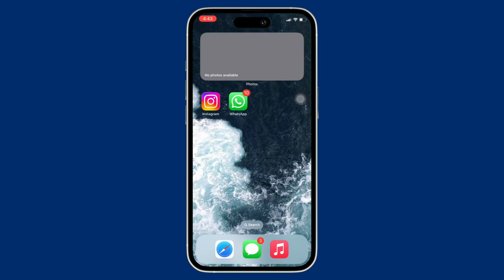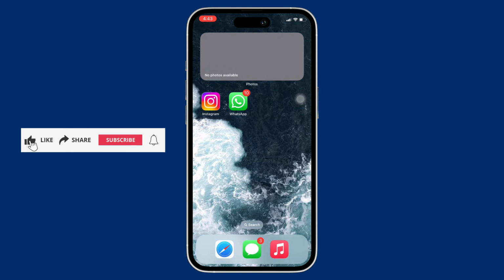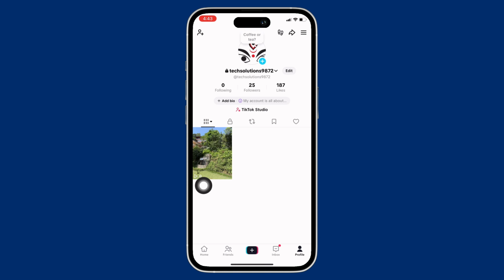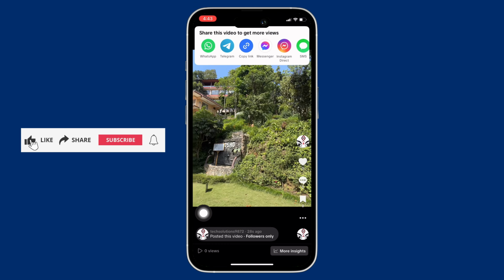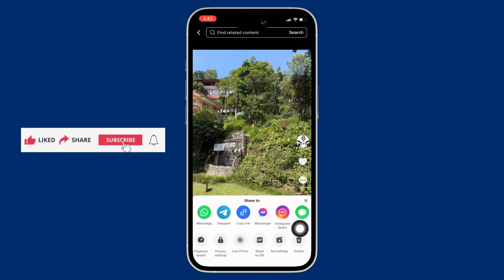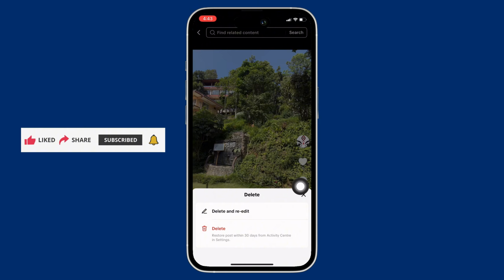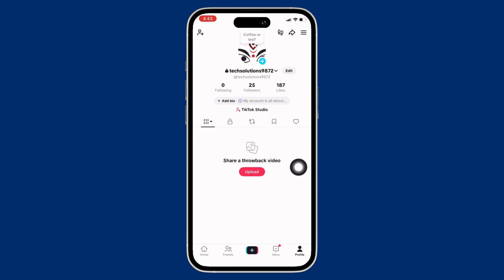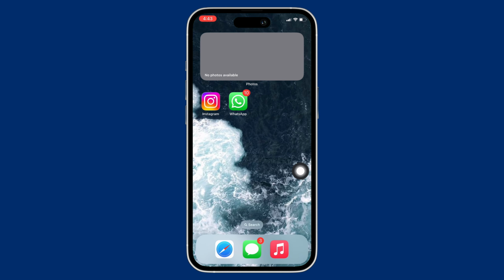How to Delete Your TikTok Post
Want to remove a video from your TikTok profile? 🎥🗑️ This step-by-step guide will show you how to delete your TikTok post quickly and easily in 2025 — whether you’re using Android, iPhone, or the web version.

What You’ll Learn in This Video:
✅ How to delete a TikTok video from your profile
✅ How to remove drafts and re-upload edited versions
✅ Tips before deleting a post permanently
✅ How to manage your TikTok videos for a cleaner profile

Whether you posted by mistake or just want to clean up your TikTok feed, this tutorial will walk you through every step so you can stay in control of your content.

📌 Chapters:
⏱ 0:00 - Introduction
⏱ 0:10 - How To Delete Your TikTok Post (Step-by-Step)